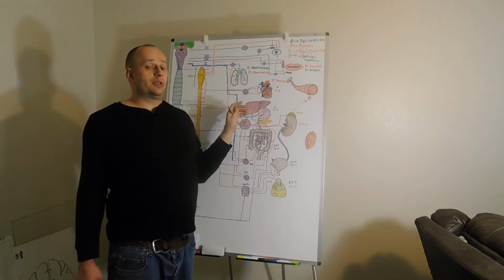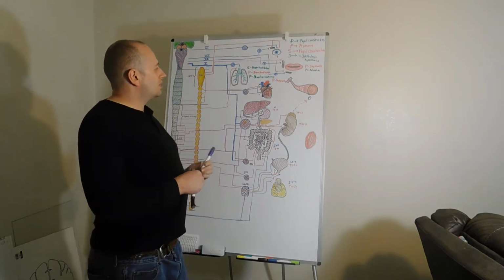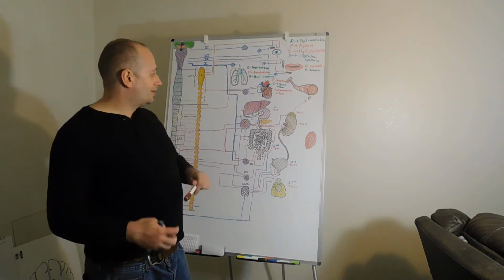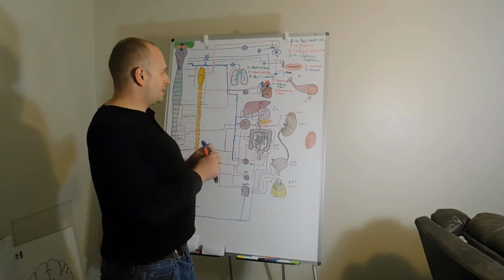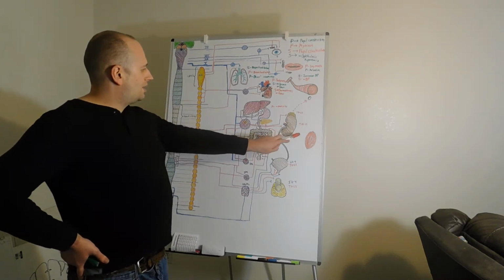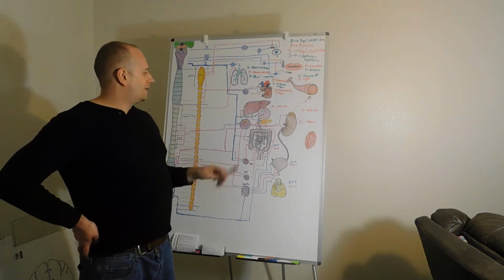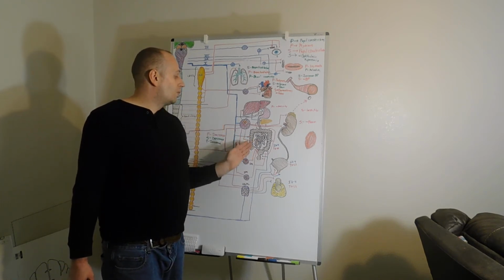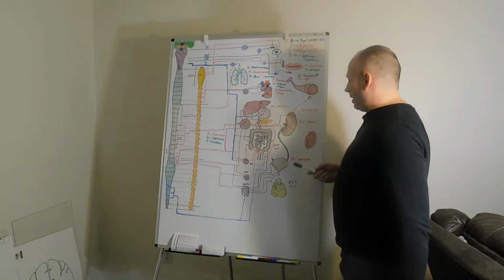ANS IV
This video ended abruptly but only tens of seconds before I was going to stop the video, so I let it be.  I was about to mention that Neostigmine and Bethanechol in the context of bladder tone augmentation, and then mention tasmulosin, doxazosin, terazosin, etc. in the context of the internal sphincter.  There was no need to restart the video or make a 1 minute video V.